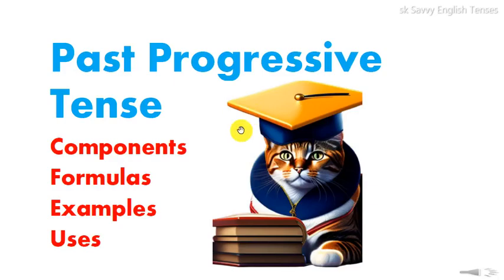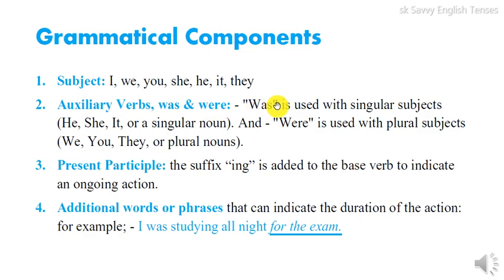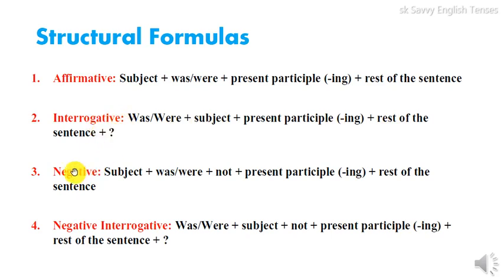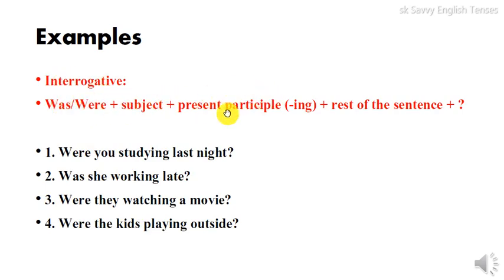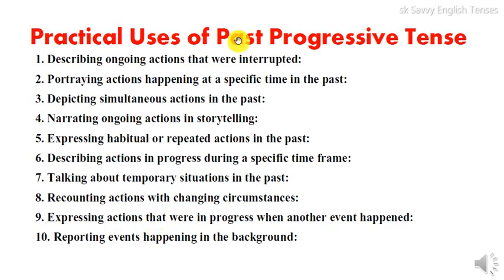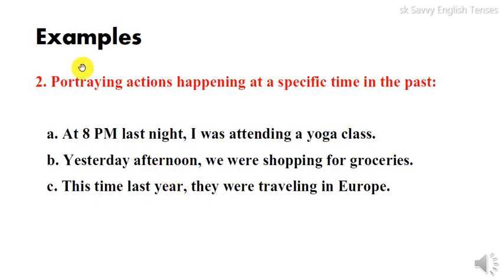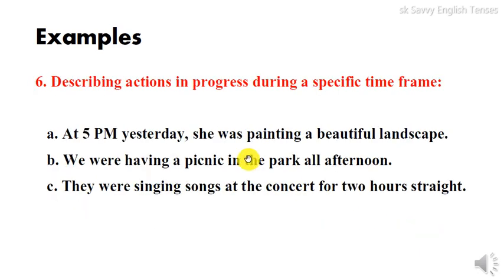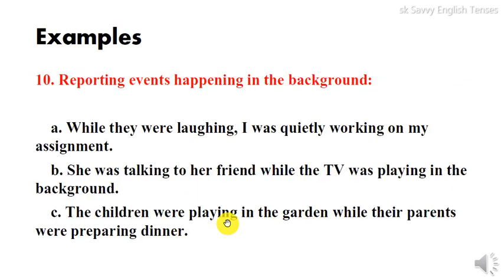Past Progressive Tense | Formula | Structure | Components | Sentences | Examples | Daily Life Uses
Hello Friends!!! Most welcome to my YouTube Channel This video is about the  past  progressive tense/ Past continuous tense. what is  past progressive tense? what is the structural formula of  past progressive tense? how to make sentences in  past progressive tense? what are the grammatical components of  past progressive tense?
 Examples of sentences
Positive,
affirmative,
 negative,
 interrogative
negative questions
negative interrogative sentences
 and their formulas and examples in  past progressive tense.